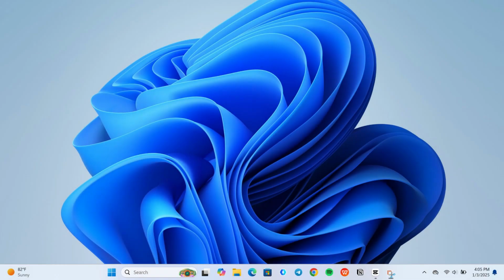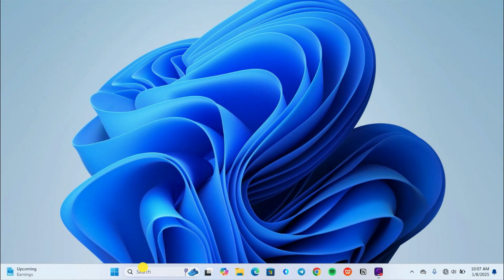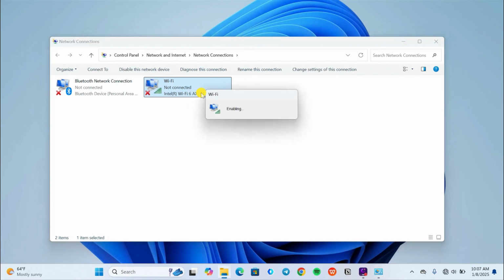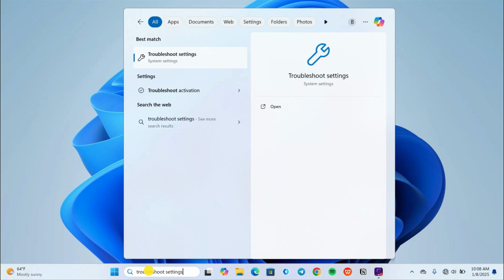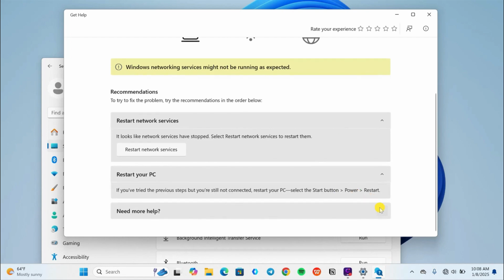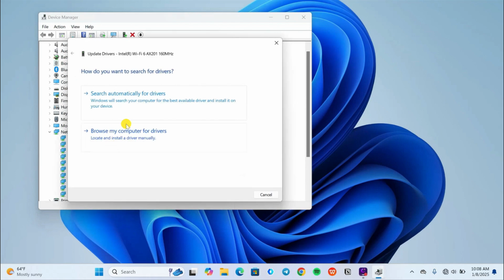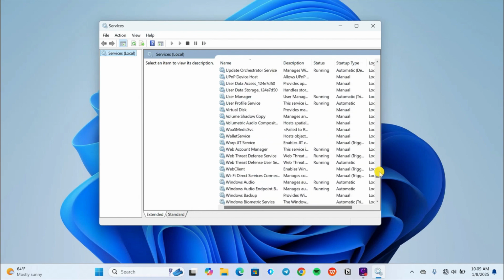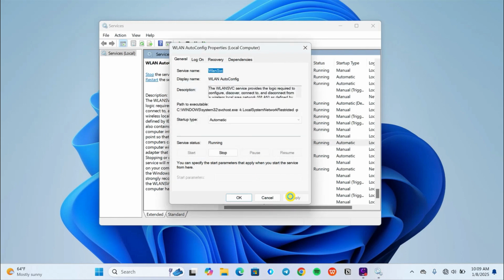Fix Wi-Fi Icon Not Showing in Windows 11/10 | Get Back Missing WiFi Icon Easily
Is your Wi-Fi icon missing on Windows 11 or 10? Don't worry! In this video, we’ll guide you step by step on how to fix the "Wi-Fi icon not showing" problem and restore it to your taskbar. Whether it disappeared after an update or due to system settings, these easy methods will help you resolve the issue quickly.

📌 Topics Covered in This Video:
Why the Wi-Fi icon disappears
How to restore the missing Wi-Fi icon on Windows
Step-by-step troubleshooting solutions